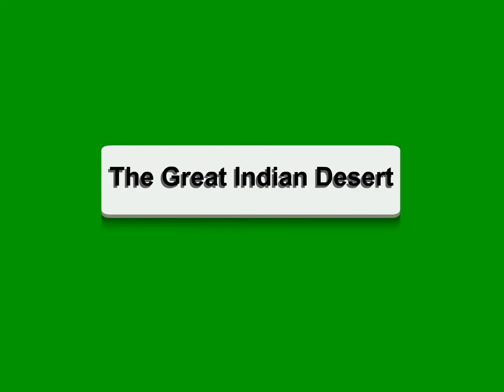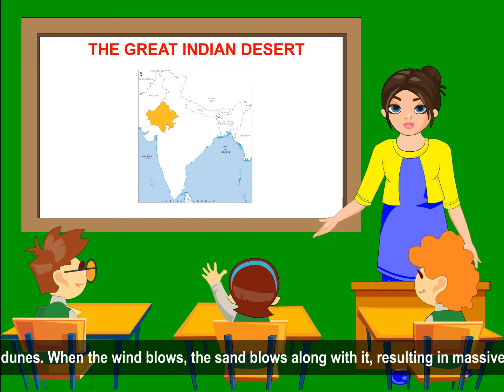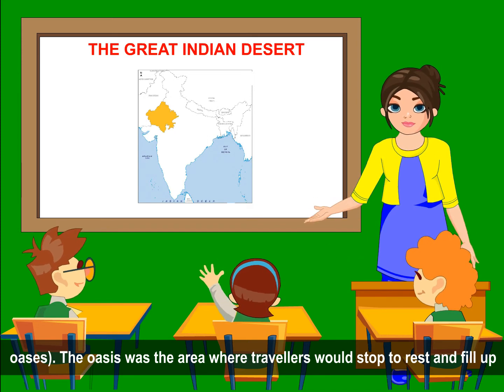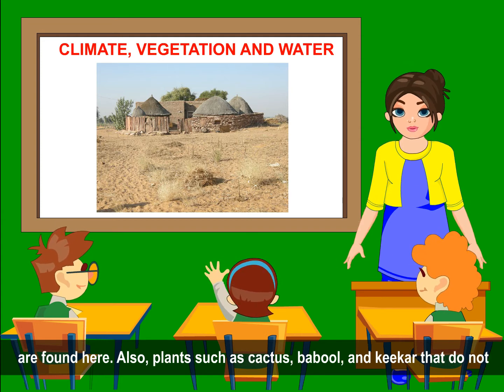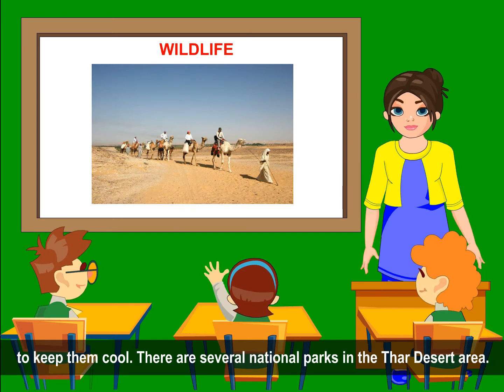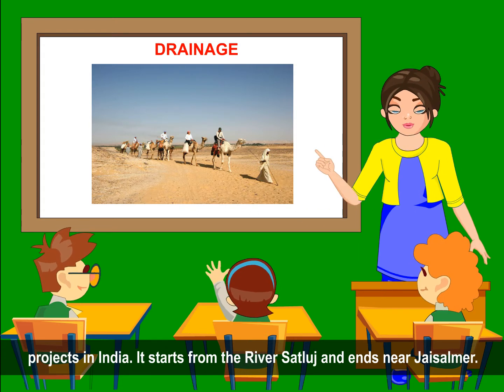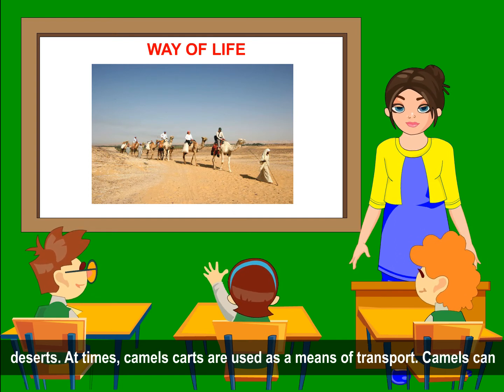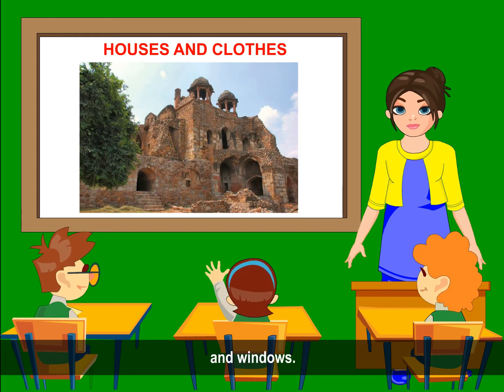EVS (Class 5 ch 24)